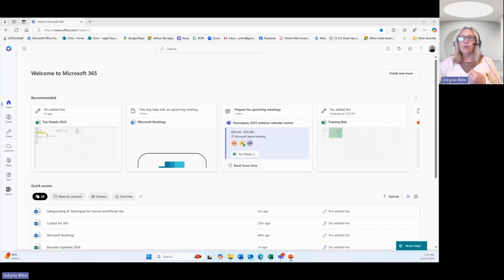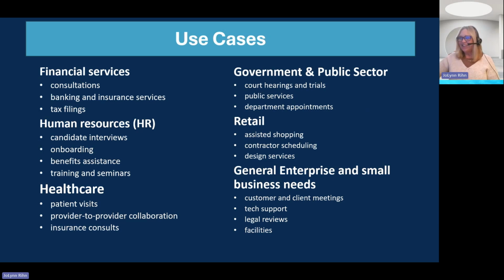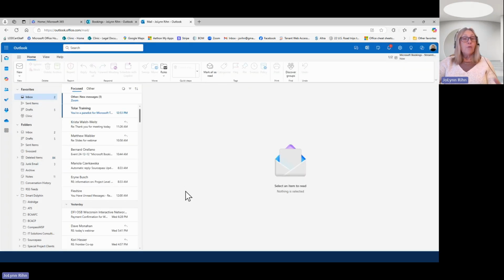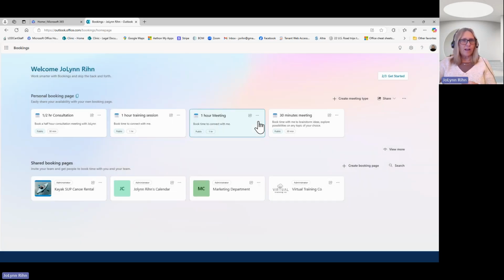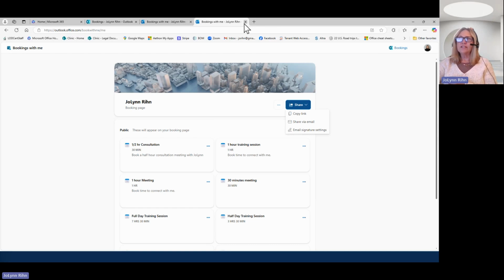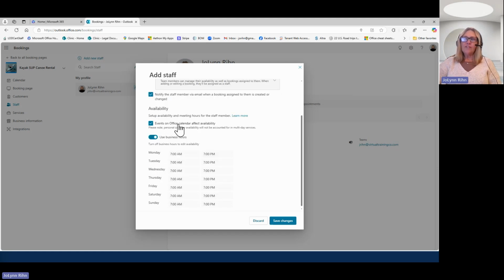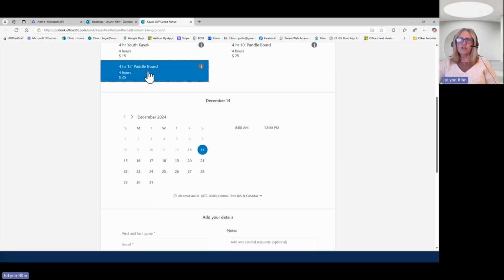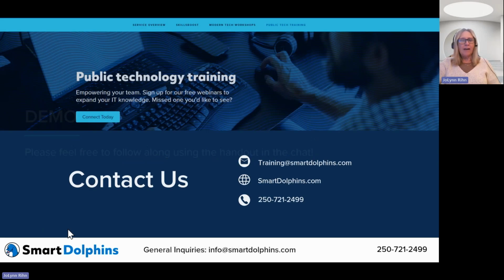Microsoft Bookings - Streamline Your Scheduling - Hosted by Smart Dolphins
Say goodbye to the back-and-forth of scheduling client meetings with Microsoft Bookings. In this webinar, you'll learn how to simplify and streamline appointment scheduling, allowing clients to book time with you effortlessly. Designed for businesses and professionals who regularly manage client appointments, this session covers everything from setting up Bookings to customizing it to match your brand. Discover how Microsoft Bookings integrates with Outlook and Teams to reduce administrative tasks, minimize scheduling conflicts, and deliver a seamless booking experience.